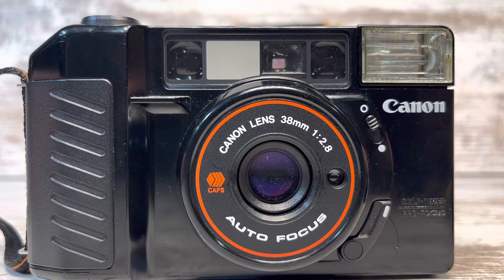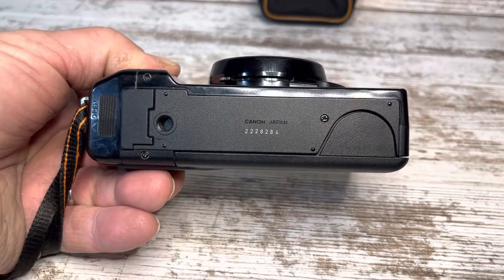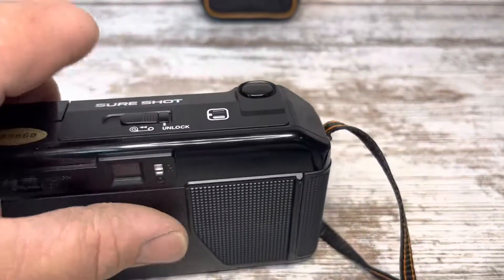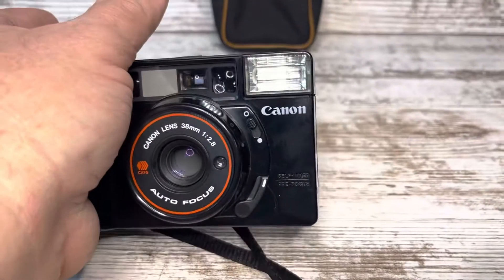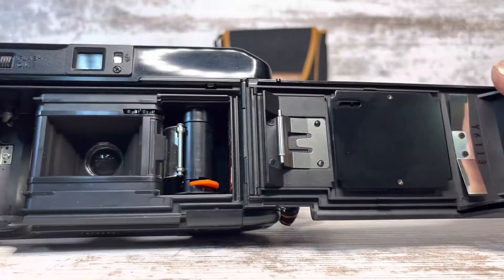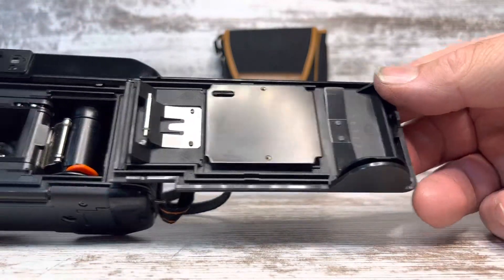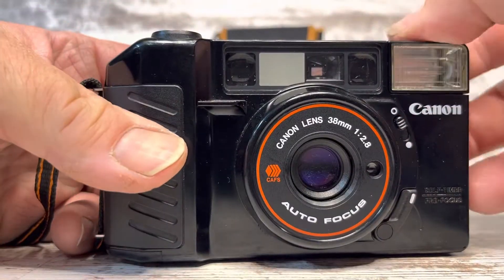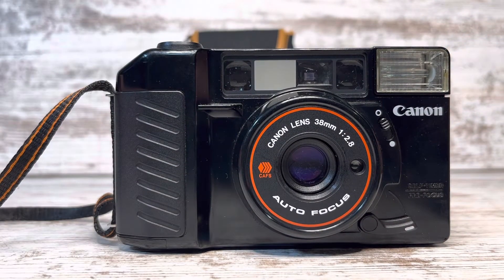Demonstrating a Canon Sure Shot 35MM Camera￼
Demonstrating a Canon Sure Shot 35MM Camera for sale at Cherishmeagain1 on eBay